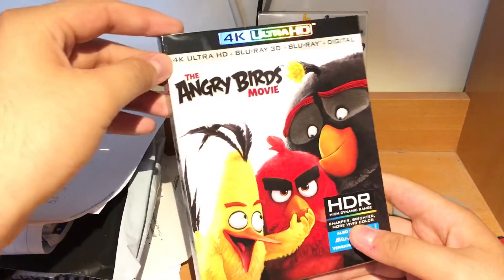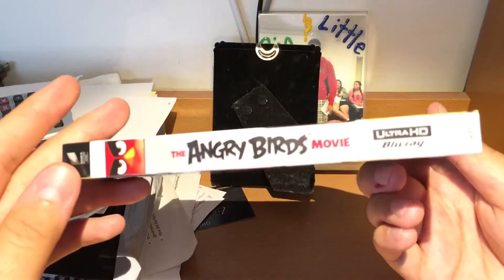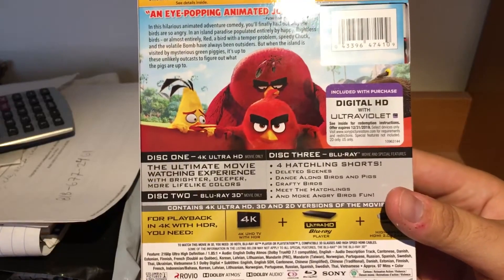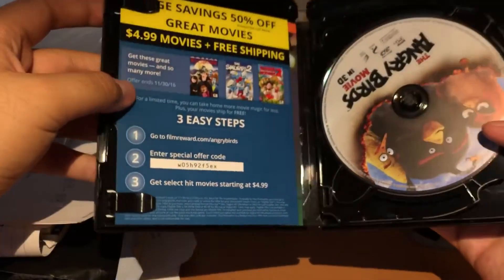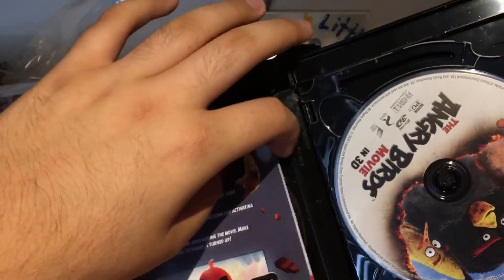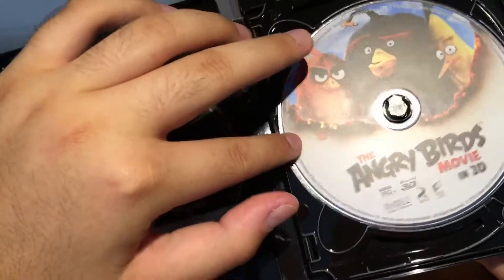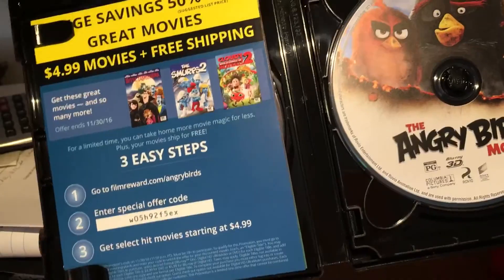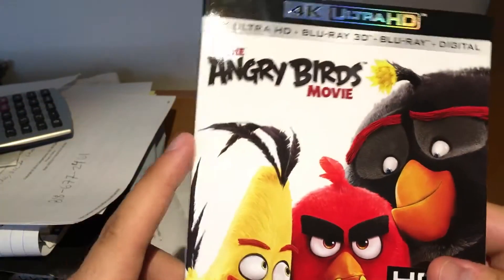The Angry Bird Movie (Unboxing) blu-ray 3D/ 4K